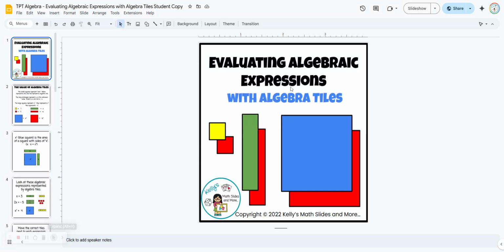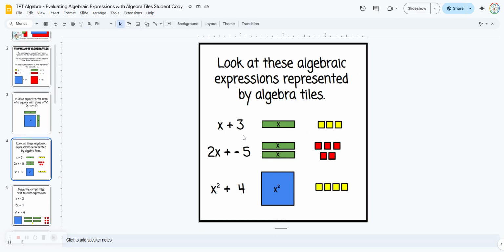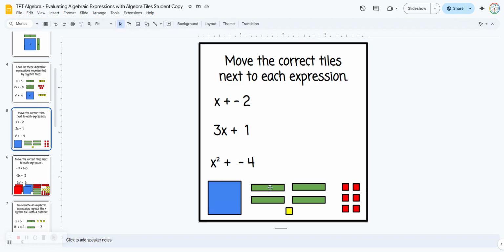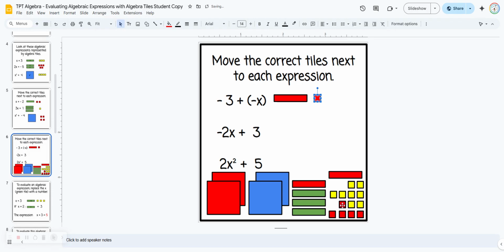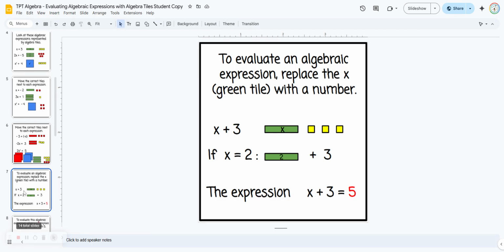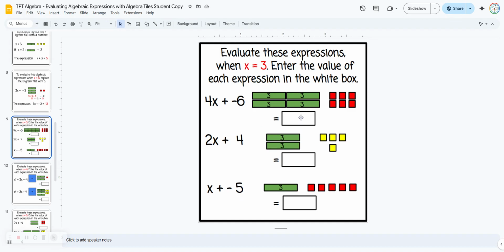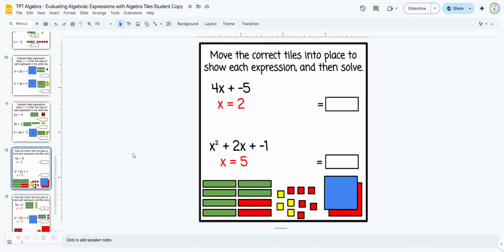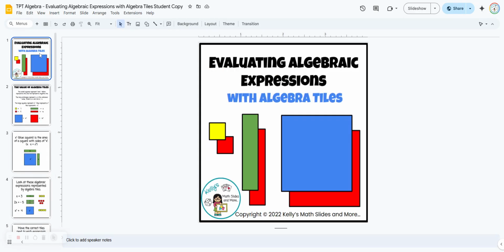Evaluating Algebraic Expressions with Algebra Tiles